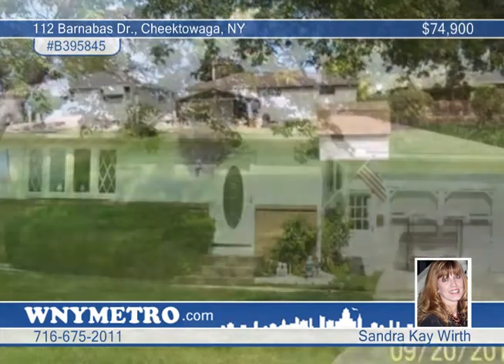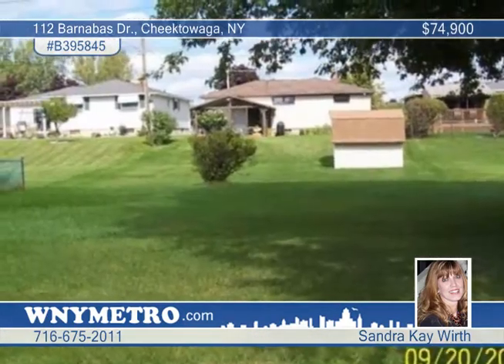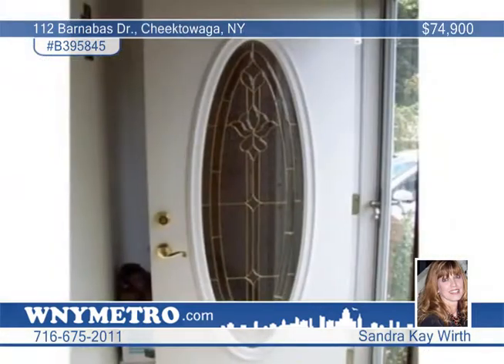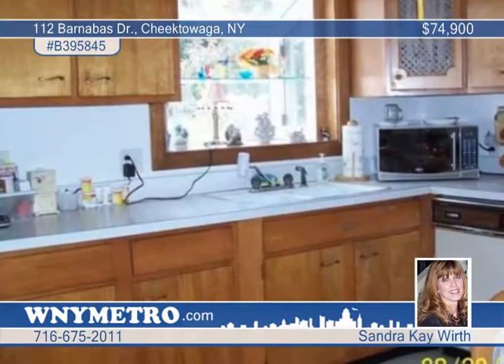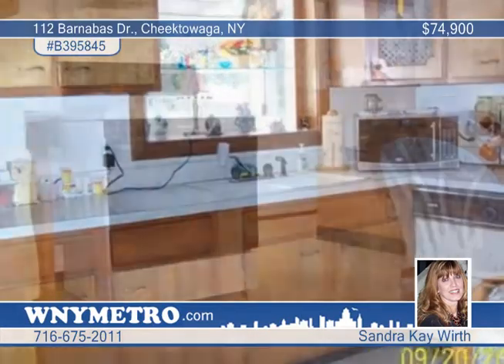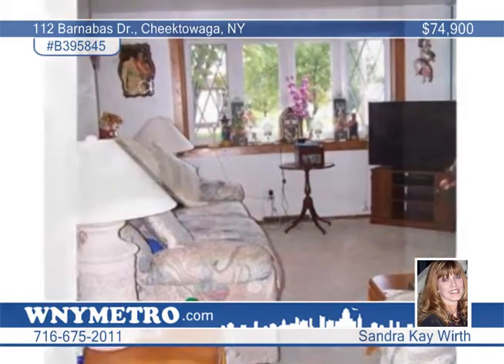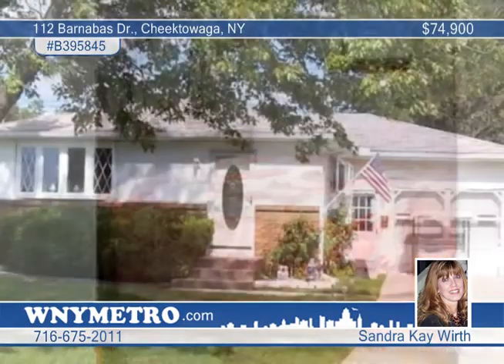Home for sale in Cheektowaga, NY | $74,900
Back on the Market!Seller Pride shows!original owner;2bdrm ranch was a 3bdrm,seller opened 1 bdrm for den/could be dining rm.updates incl-berber w/w-2yr,kit flr-3yrs,New front dr &amp; storm, bath remodeled with bathfitter,sink,toilet,floor &amp; lighting!4 panel bow window in living room makes living rm very bright!.garden window in kit. hdwdfloors &amp; nice size closets in bedrooms,full basement,1.5 car attached garage with new garage door.Must see!!Dishwasher does not work-sold as is.home seems large than sq.ft.reported on tax record!!price below others in area, seller needs to sell.